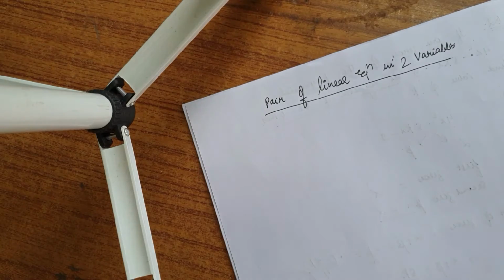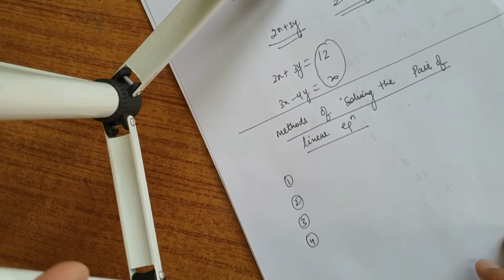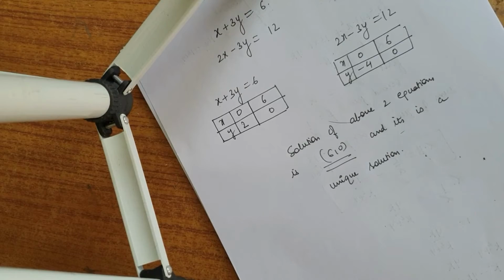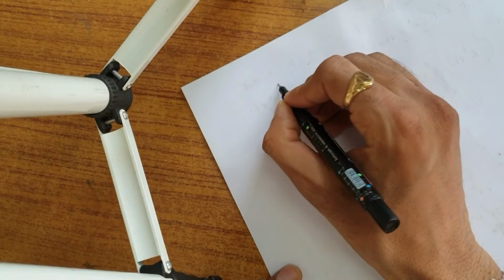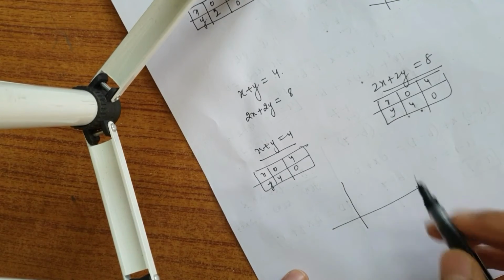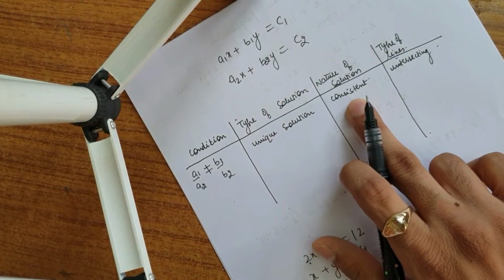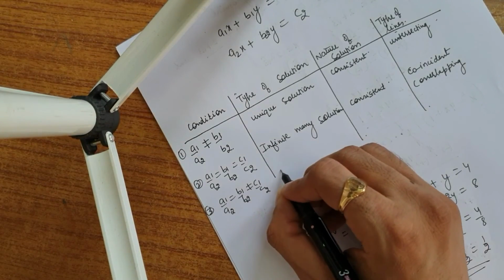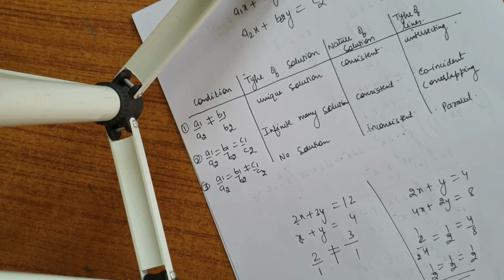Linear Equations | Class 10 | Concepts with Examples | CBSE | Part 1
Following Lecture deals with basic concept building of linear equations in two variables. I have explained graphical method completely and nature of the equations.